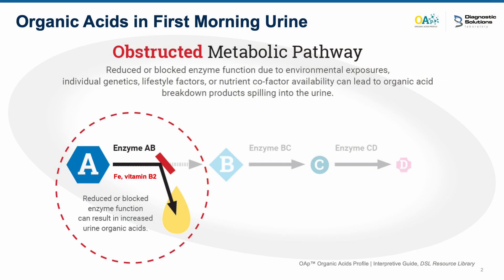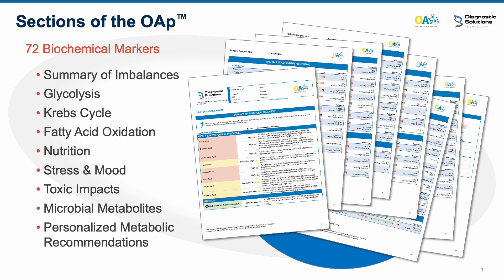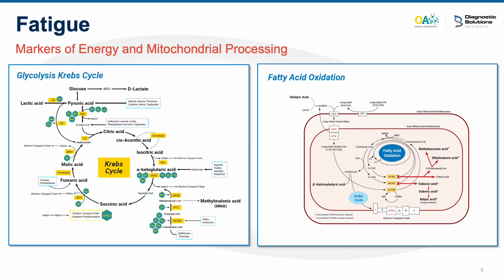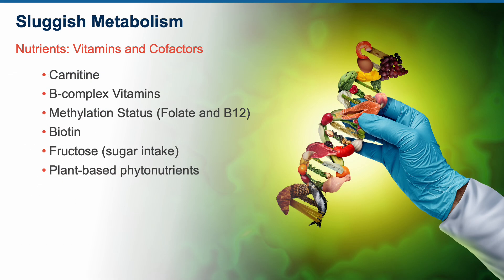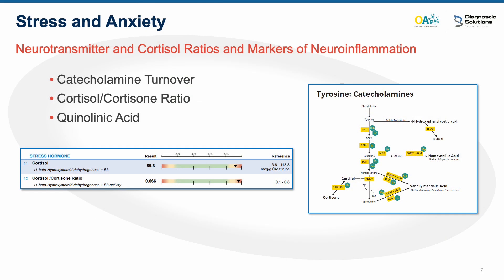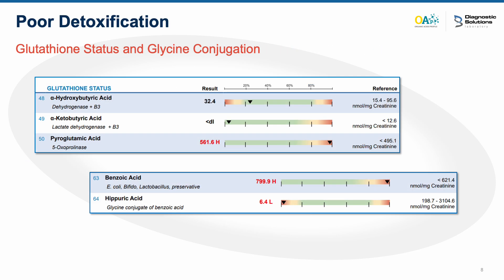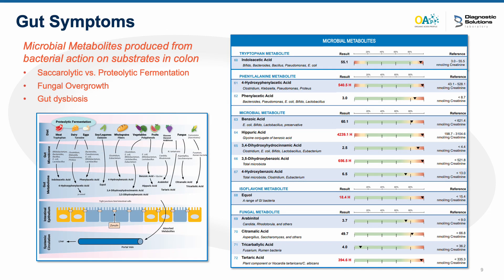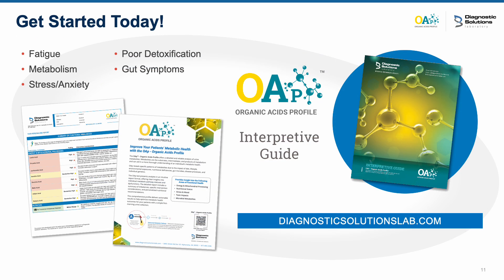Top 5 Patient Symptoms for Organic Acid Testing With the OAp™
Discover the Top 5 Reasons to Consider Organic Acid Testing with the updated Organic Acid Profile (OAp) from Diagnostic Solutions Lab!

The OAp is a cutting-edge organic acid test that uses a simple first-morning urine sample to analyze 72 organic acids, offering detailed insights into metabolic pathways. This video highlights the top conditions and symptoms that organic acid testing can address, including those most commonly encountered by practitioners.

00:00 Introduction to Organic Acid Testing
00:40 Understanding the Test Report
00:55 Key Test Sections and Their Importance
01:20 Top Reasons to Recommend the Test
01:46 Detailed Insights on Metabolic Pathways
02:07 Nutritional Assessments and Stress Impacts
03:08 Detoxification and Gut Health
03:57 Personalized Recommendations and Conclusion